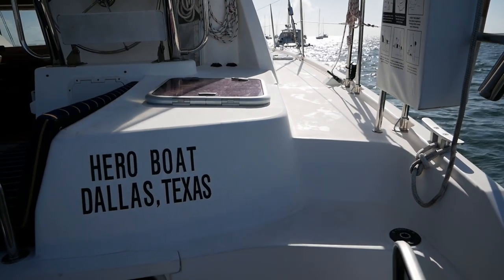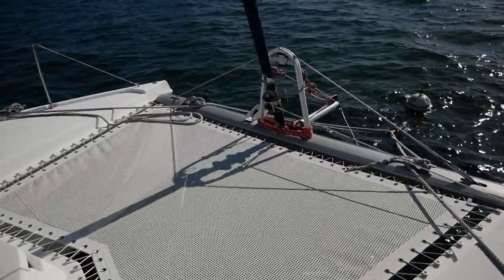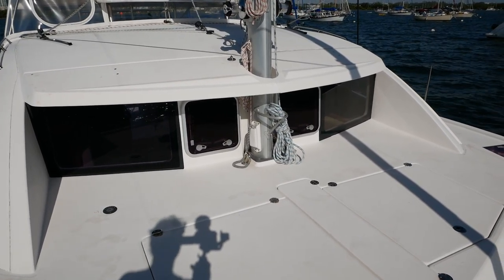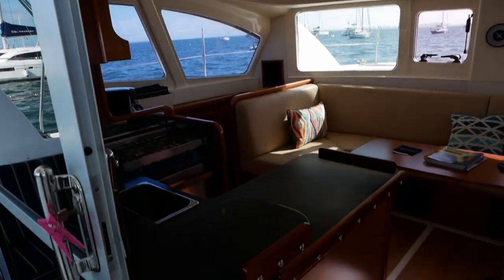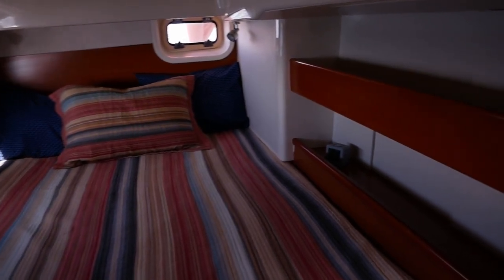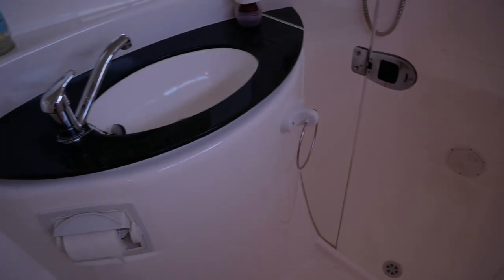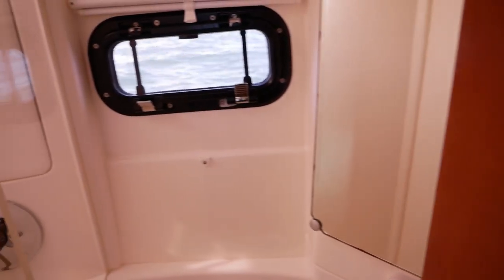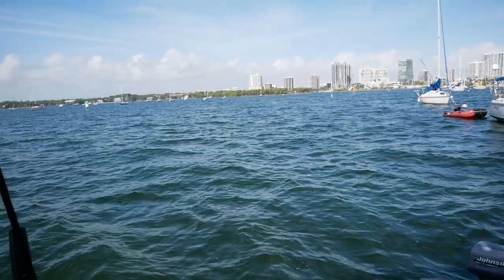2010 Leopard 38 Narrated Walkthrough - The ULTIMATE Budget Owner Version Catamaran